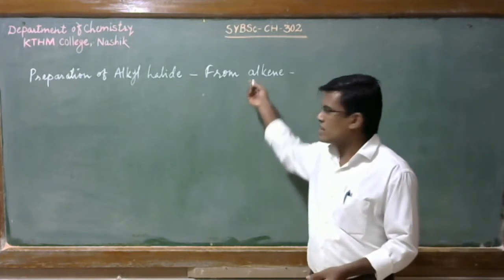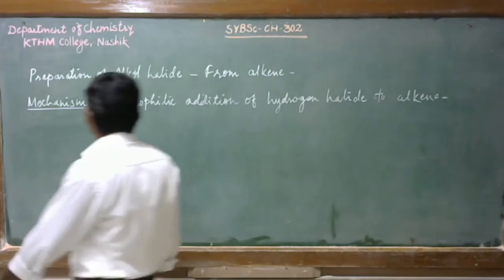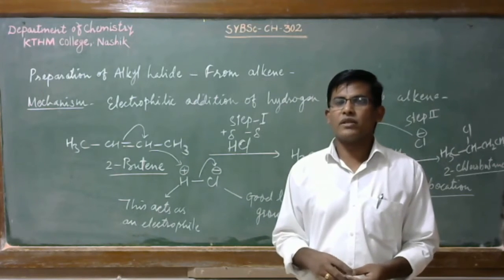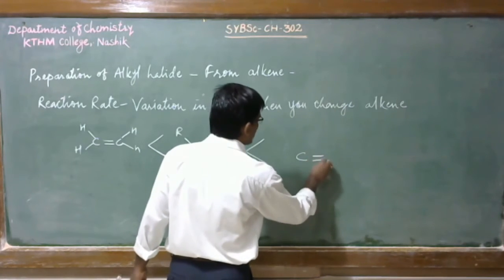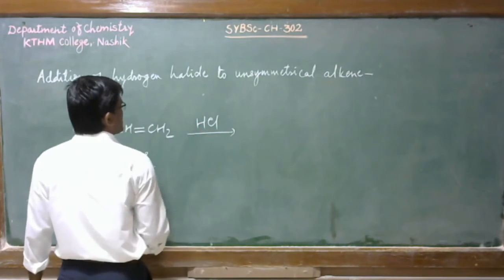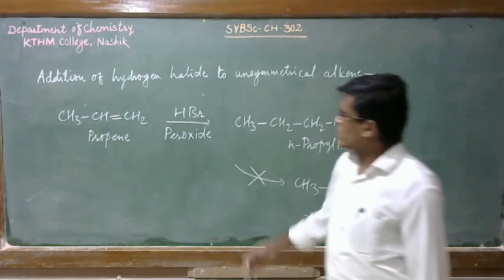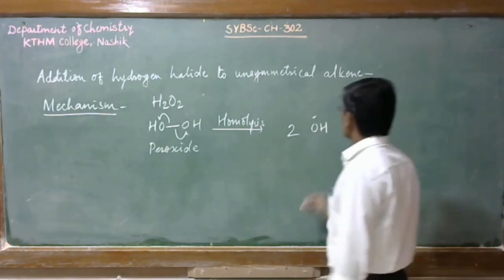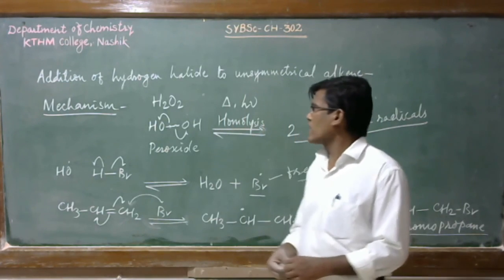SYBSc-(ORG CHEM) | Sem-III | CH-302: Inorganic & Organic Chemistry | Dr Milind P Meshram |Lecture 14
Lecture 14:
Chapter 4- Alkyl and Aryl Halides
Topic:  Preparation of alkyl halide